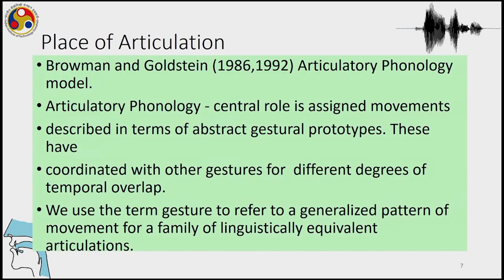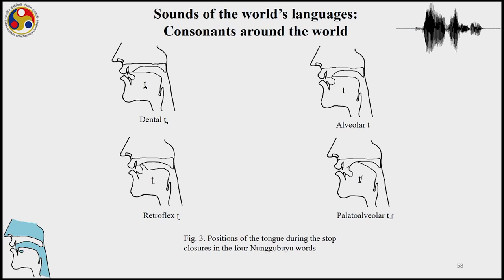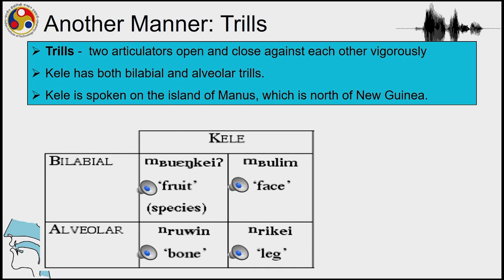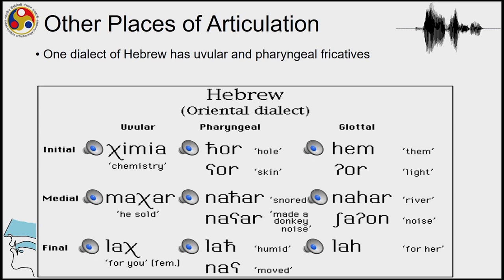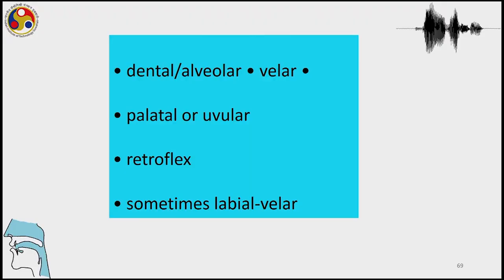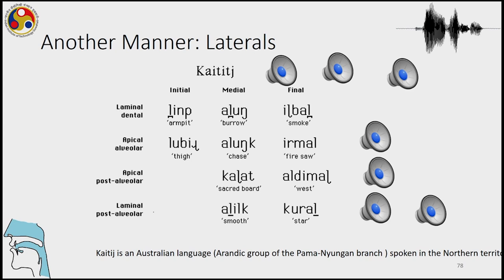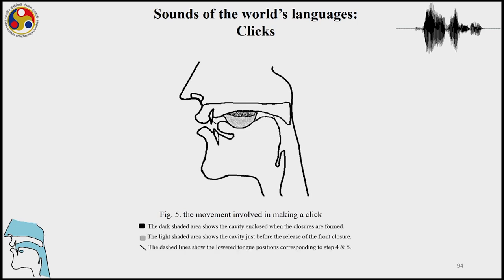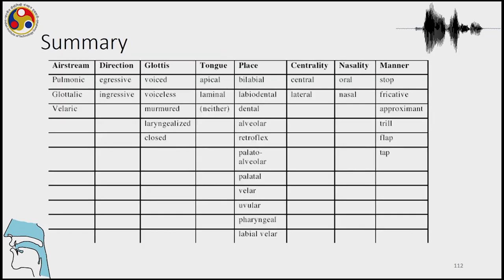6 : Linguistic diversity - consonants and vowels in the languages of the world